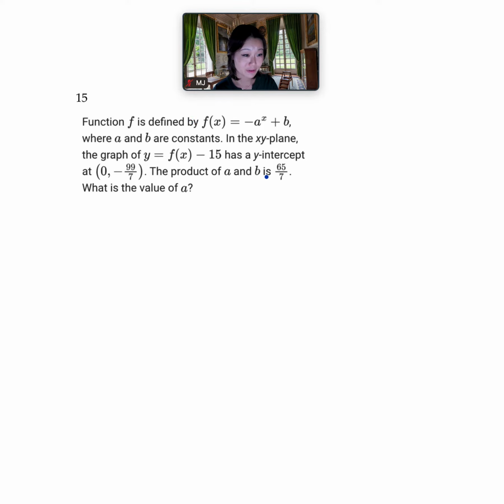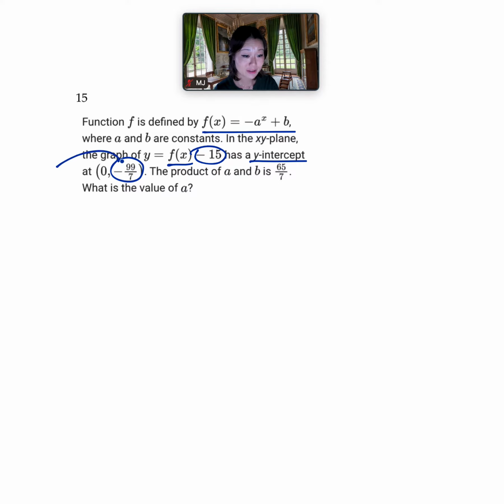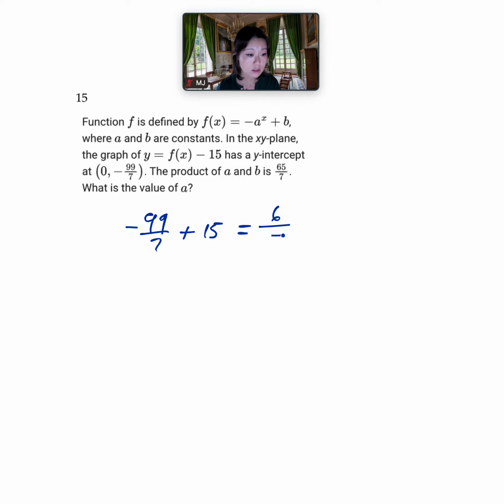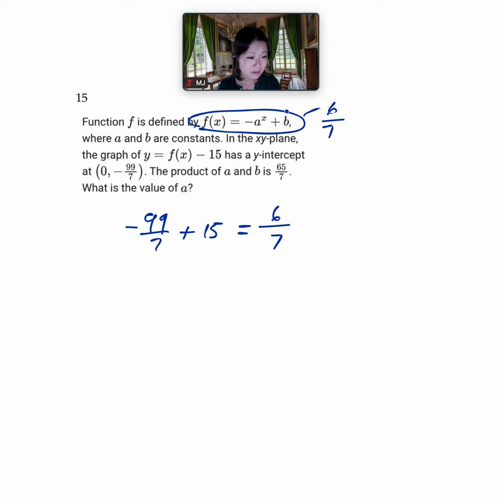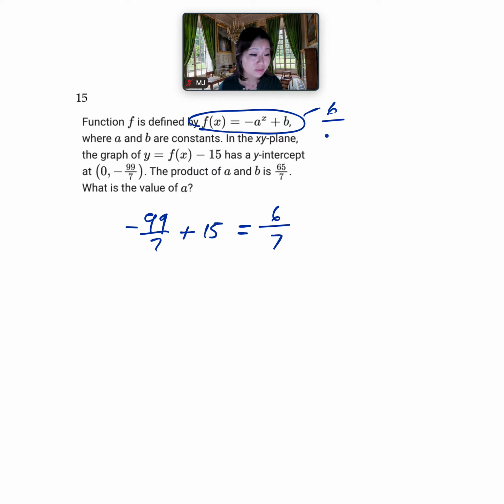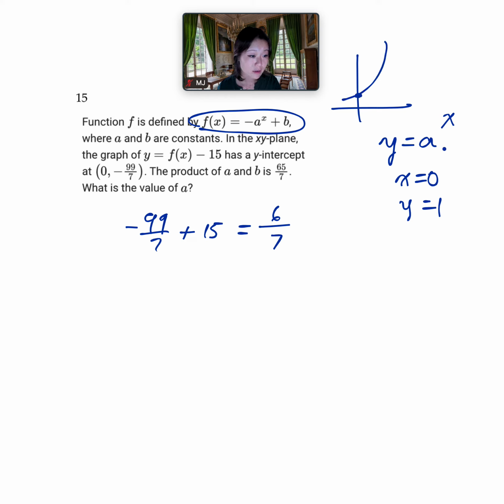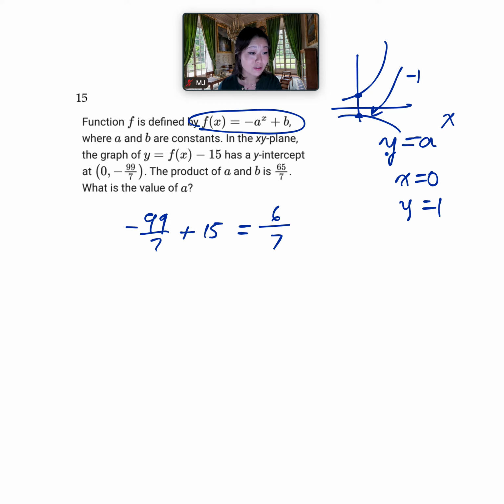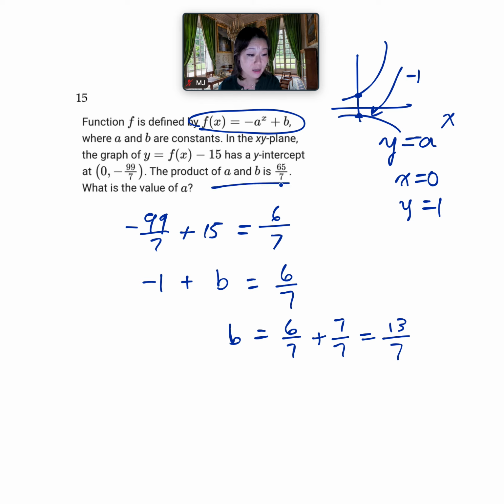SAT Question of the Day 05 02 2024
This question is a little harder than the ones lately so bear with me here! Not too bad, except you would have to be familiar with vertical translations and also the form of the graph y=a^x! Definitely a handy one to get chummy with.